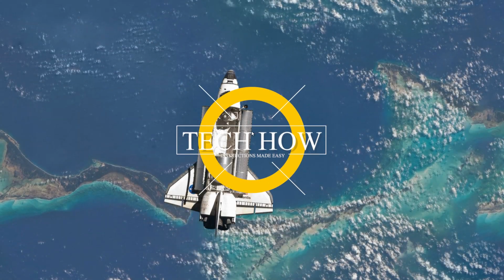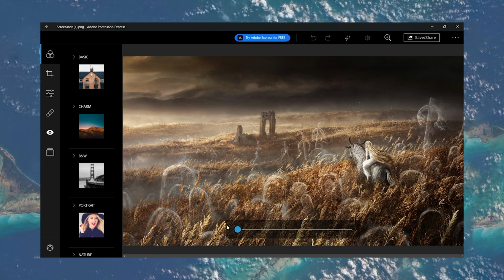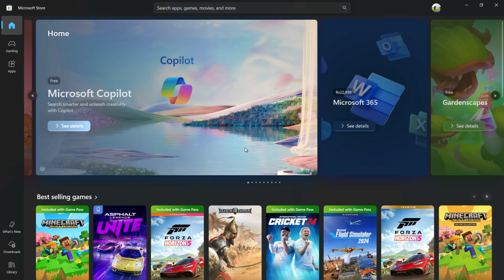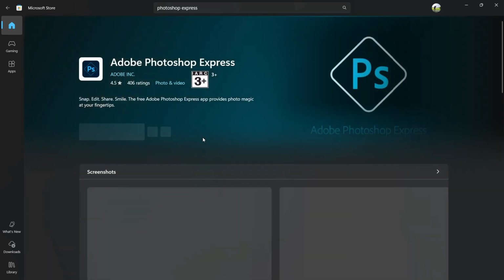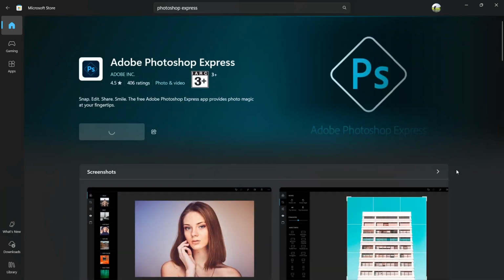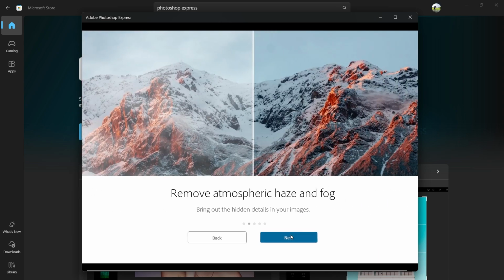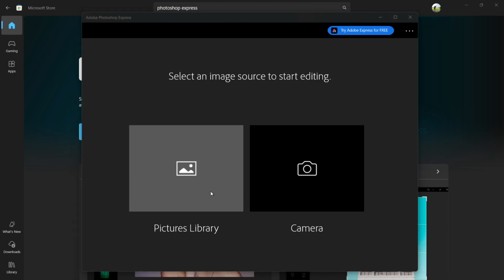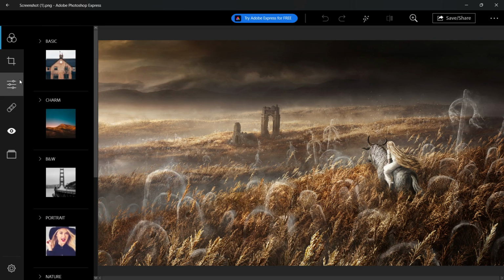How To Install Photoshop Express on Windows PC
A short tutorial on how to download and install Adobe Photoshop Express on your Windows PC quickly and easily.